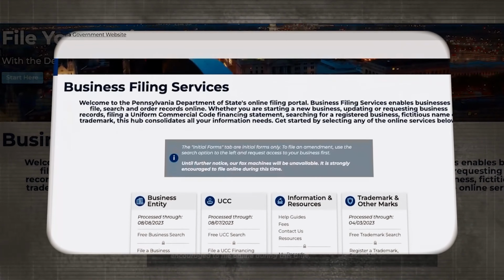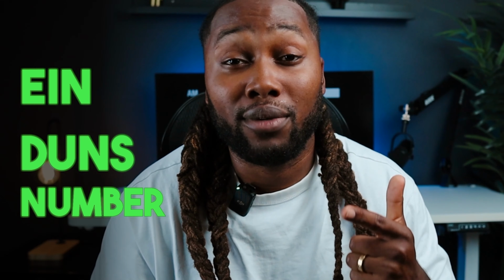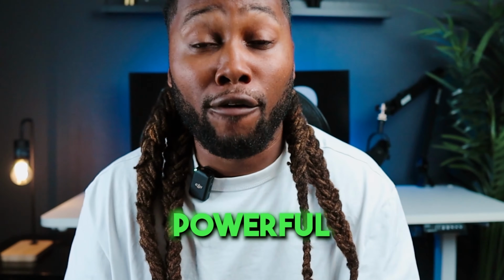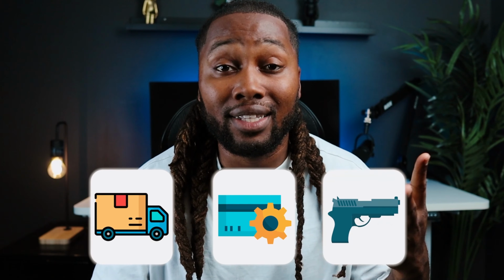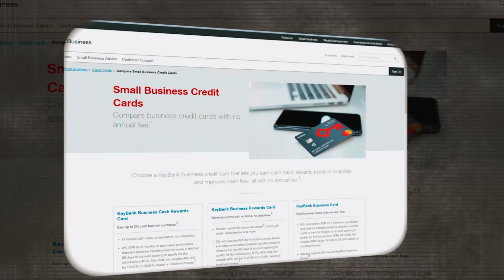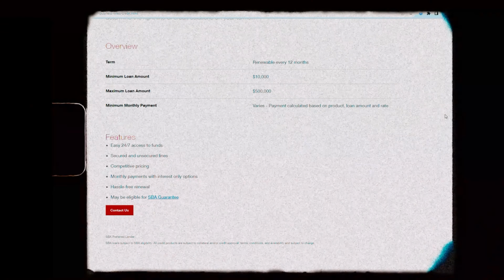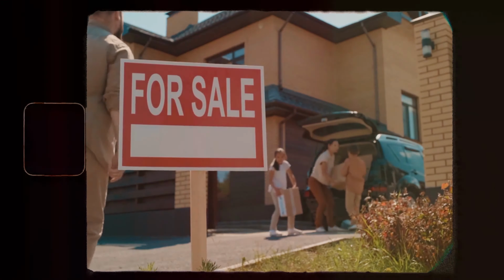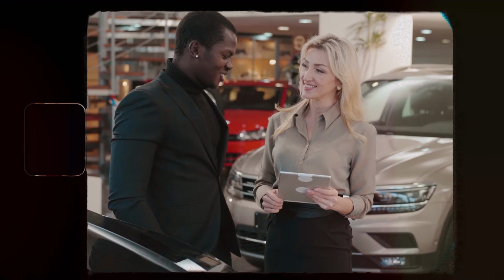The EASIEST Way To Build Business Credit FAST!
Business credit is a life-changing tool when applied correctly! Building your business credit to 6 figures in funding is simpler than you think. In this video, I'll give you the easiest method to obtain business credit & provide a bank that I recently found that will lend to your business without an inquiry to your personal credit report!

Ready to launch your business & take your life to the next level? Grab a pen and pad & use this step-by-step framework to secure your first or next $50,000 in business credit the easy way!